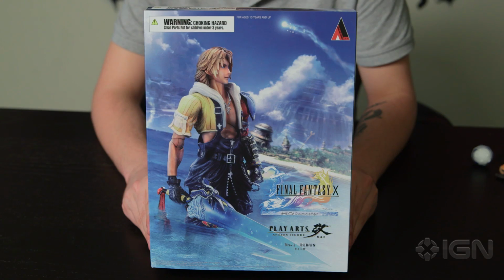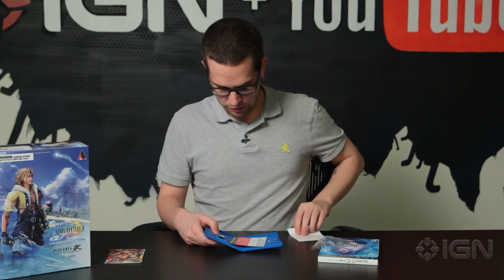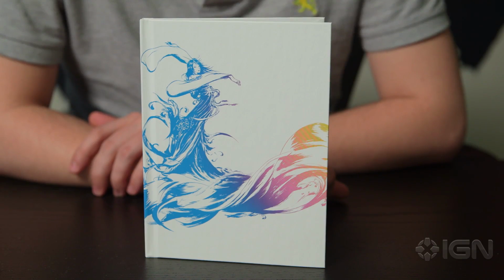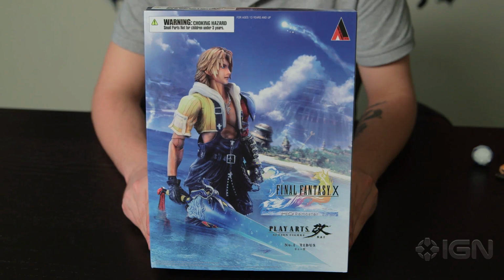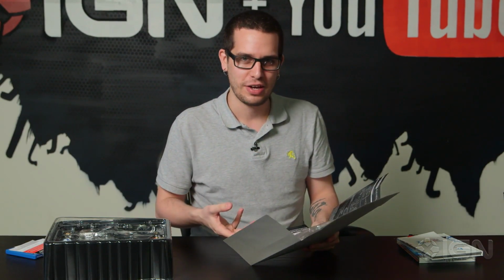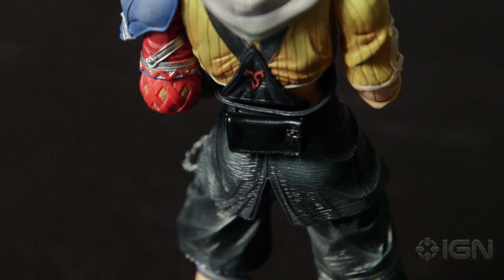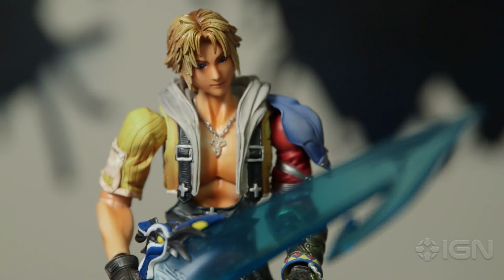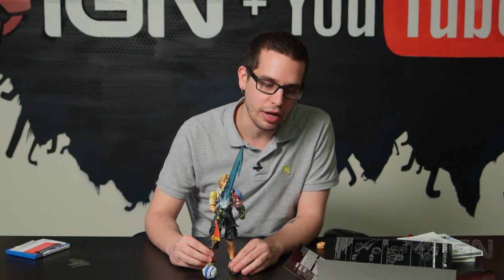Unboxing Final Fantasy X HD's Tidus Figurine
We take a close look at the Tidus figurine by Play Arts, as well as what comes in the PS3/Vita boxes of the game itself.